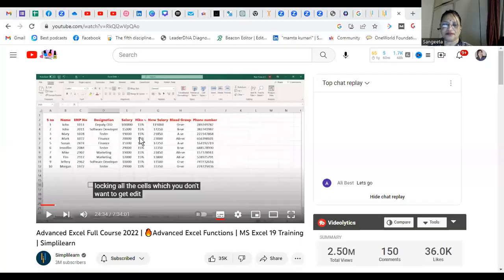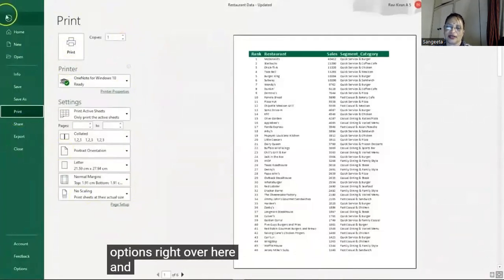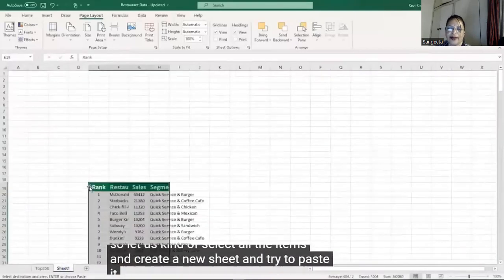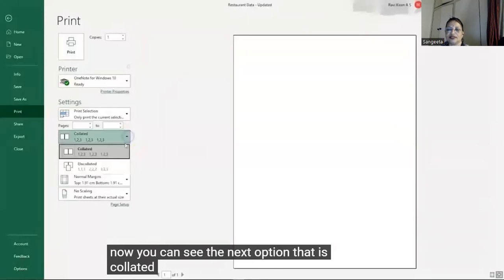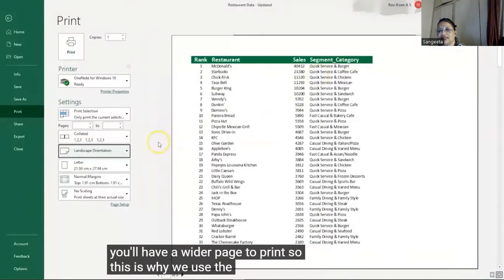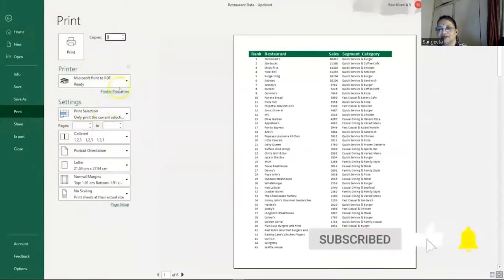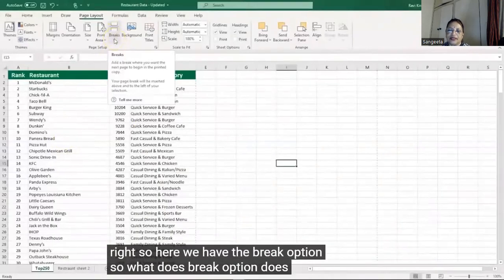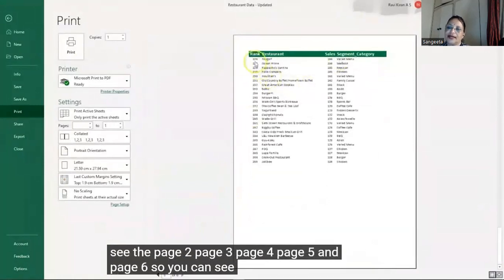Print set up with page breaks in Excel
In this video, we'll show you how to print a set of files with page breaks in Excel. This is a great way to create long PDFs without having to joint them together or suffer from ugly page breaks!

If you're looking to print a set of files with page breaks, then this video is for you! By following our simple steps, you'll be able to print your files with page breaks perfectly! No more wasted paper or messed up PDFs!
`Learn more about your sacred space in the Universe at my community

Chapters ⌛
0.00  -  The Reason
3.00    Secret #1
9.00    Secret #2
15.00   Secret #3